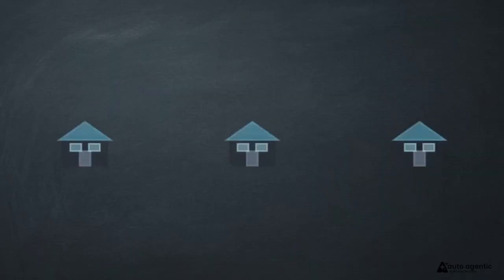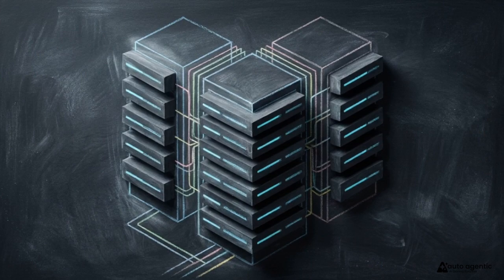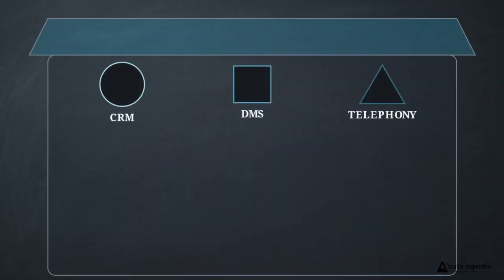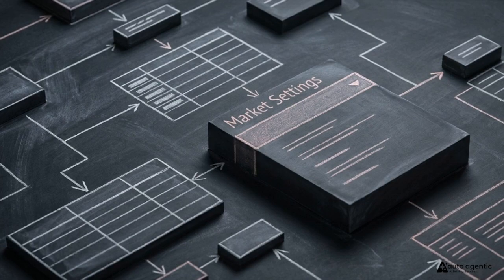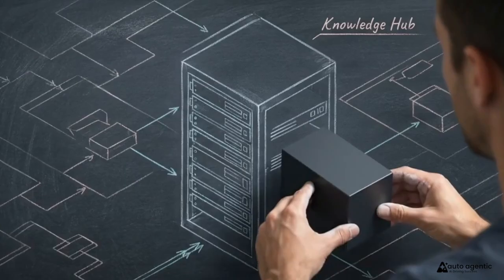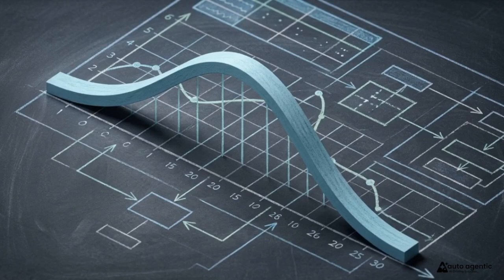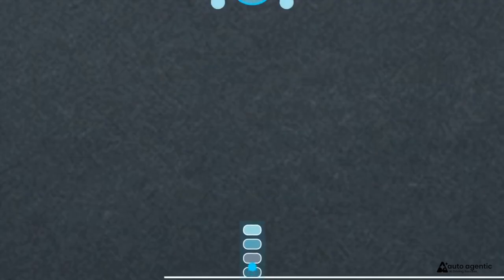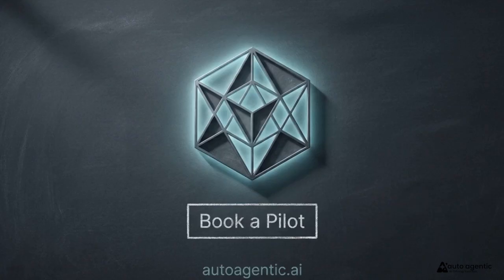Automotive AI Architecture Explained | Data Lakes, Knowledge Hubs & Dealership Scaling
AI tools create utility.

AI architecture creates advantage.

Most dealerships are focused on the first.

Very few are building the second.

What this video explains:

The difference between:

Short-term AI outputs
Long-term, compounding intelligence systems

And why that distinction determines who wins in multi-rooftop dealership groups.

The problem large dealer groups face:
Dozens of rooftops
Disconnected systems (CRM, DMS, phone, service)
No consistent way to share insight across locations
High friction when trying to centralize data

Most attempts lead to:

Data swamps
Broken integrations
Stalled IT projects
The architecture that solves it:

A federated data model built in two layers:

1. Local Data Lakes (per rooftop)
Each dealership keeps its data locally
Systems are unified at the store level
Full flexibility + regulatory control
No monolithic rebuild required
2. Knowledge Hub (network layer)
Reads across all rooftops without merging data
Normalizes KPIs into a shared structure
Identifies patterns invisible at a single store
What this enables:
Cross-system visibility (CRM + DMS + service + phone)
Cross-rooftop pattern recognition
Rapid deployment of proven strategies across the network

Example:
A sales objection pattern too small to detect in one store
Becomes obvious across 30.

That insight is then pushed back to every location.

Why this matters:

This creates a compounding system:

Each workflow feeds the data layer
Each data point sharpens the model
Each insight improves execution across the network

Over time:

Deployment costs decrease
Capability increases
Competitive distance widens
The reality:

You can buy software.

You cannot buy time.

A competitor starting two years later cannot catch up to:

Your pattern library
Your operational intelligence
Your accumulated learning
The bigger shift

This isn’t about integrating tools.

It’s about building:

A system that learns
A network that improves itself
An architecture that compounds

The moat isn’t built in a single deployment.

It’s built one workflow at a time.

Start the clock.